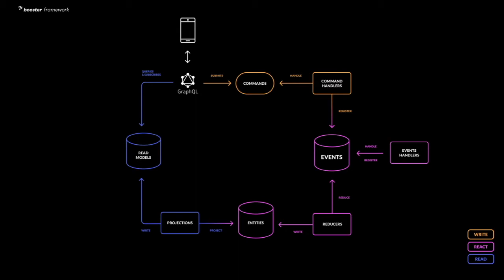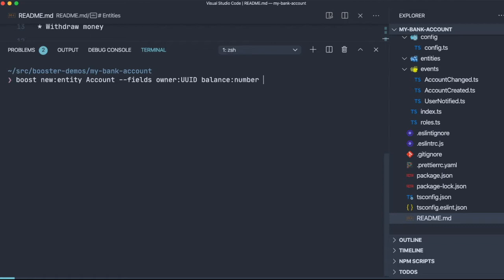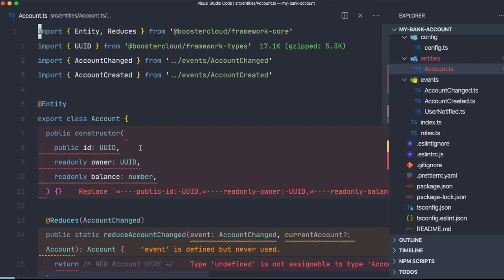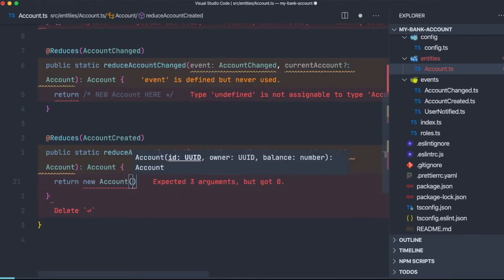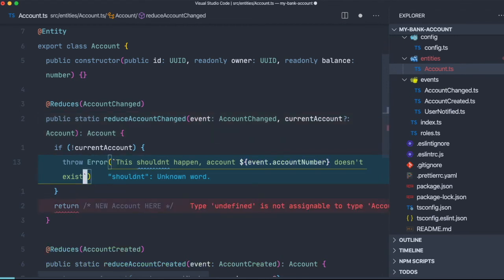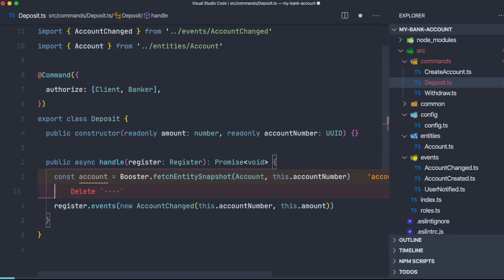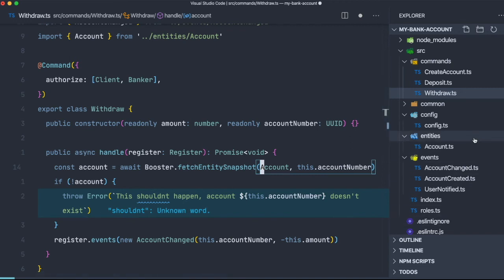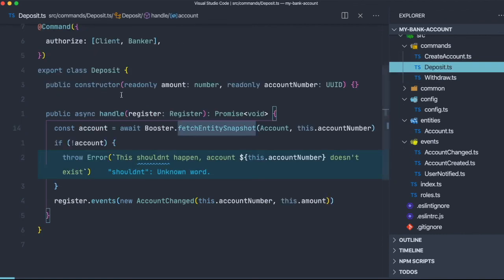08 - Getting Started with Booster, Entities, Reducers, and Snapshots